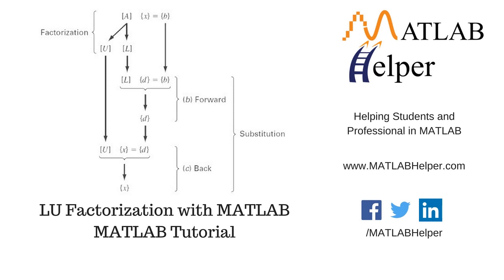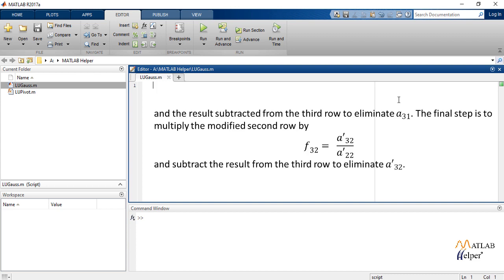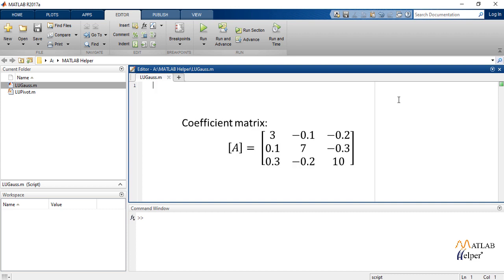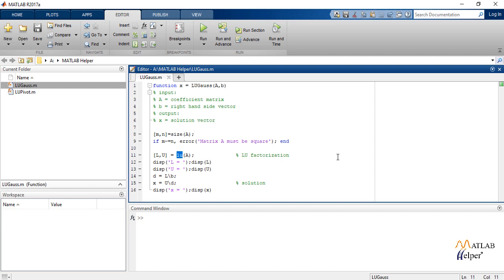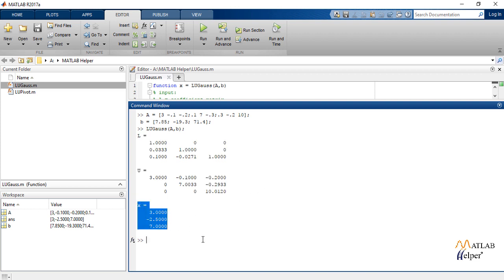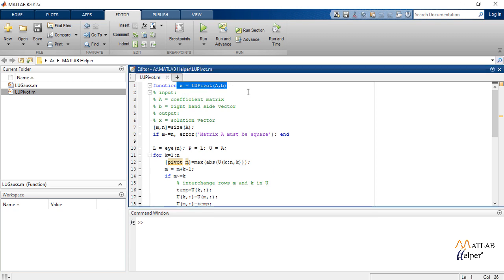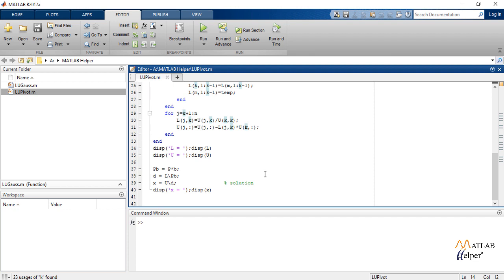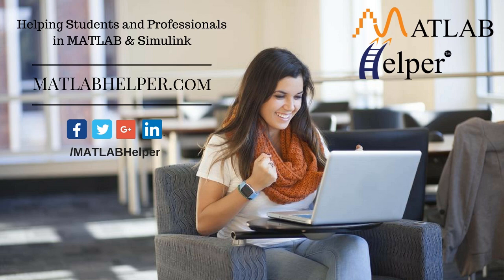LU Factorization with MATLAB | @MATLABHelper Numerical Methods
An LU factorization or LU decomposition of a matrix [A] is the product of a lower triangular matrix [L] and an upper triangular matrix [U] that equals [A]. Gauss elimination can be used to decompose [A] into [L] and [U]. This can be easily seen for [U], which is a direct product of the forward elimination. Learn LU factorization with Pivoting via a step by step explanation and MATLAB code. for codes & explanation.
0:00 Introduction
0:07 Understanding LU Factorization
1:23 MATLAB code to implement LU Factorization

A numerical method is a tool that deals with the mathematical model to give a valid statistical or graphical result. MATLAB Helper provides this premium online course covering topics like Error Analysis, Bracketing methods, Root Finding Methods, Optimization, Tridiagonal systems, LU factorization, Cholesky factorization, Gauss-Sidel method, Eigenvalues, Eigenvectors, etc. with MATLAB coding. & get access to MATLAB codes of course videos with an explanation. You will also get an e-Certificate on completion of the course quiz.